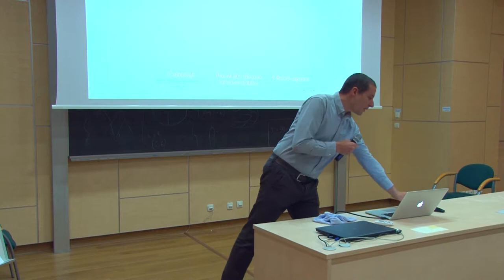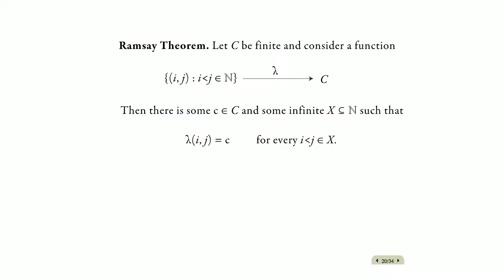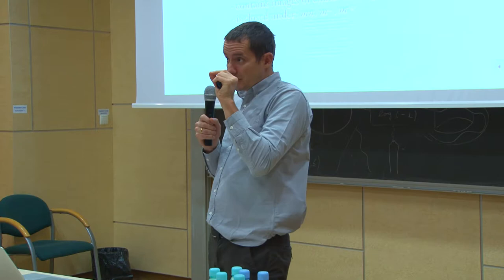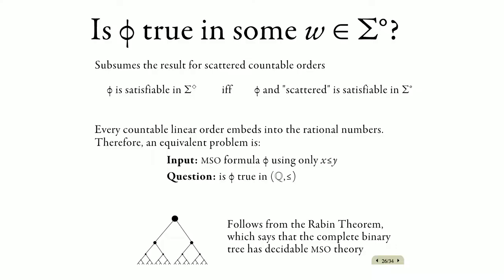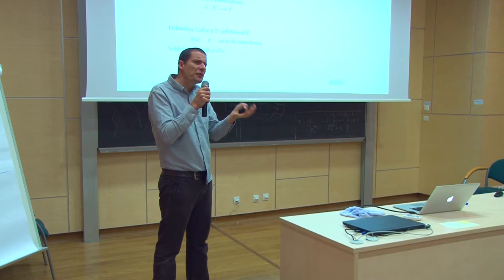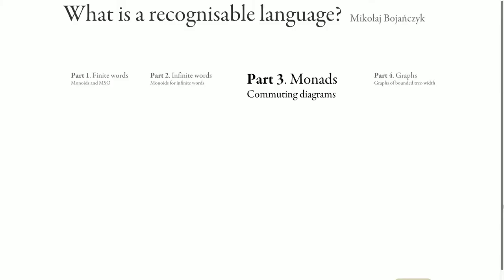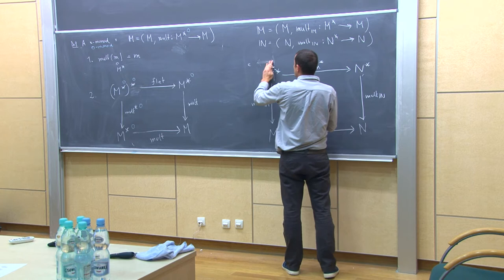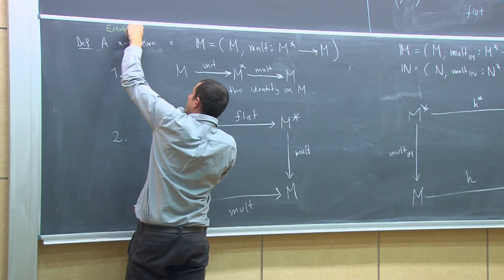Mikołaj Bojańczyk: What is a recognisable language? [Part 3]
This course is about the algebraic approach to regular languages, which uses algebras instead of automata. The emphasis is on the connection of recognisability and definability in monadic second-order logic MSO.

Part 3: monads
A bit of abstract nonsense, trying to answer the question: what is an algebra in general? The answer is to use Eilenberg-Moore algebras over a suitably chosen monad.